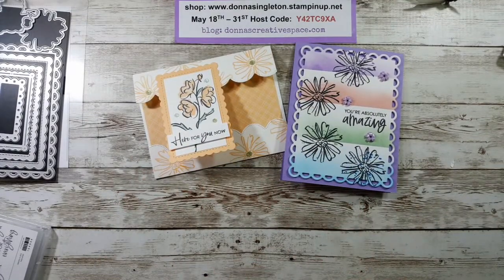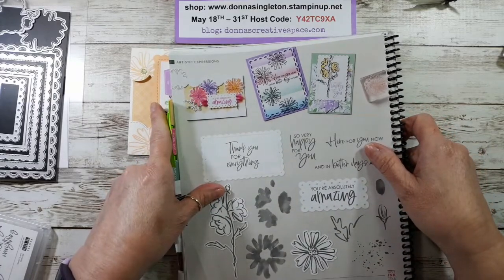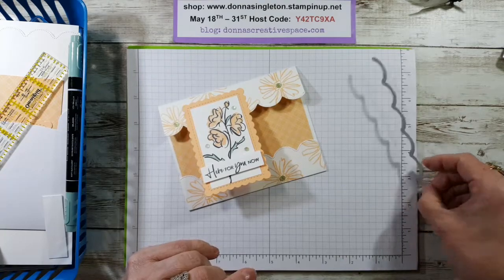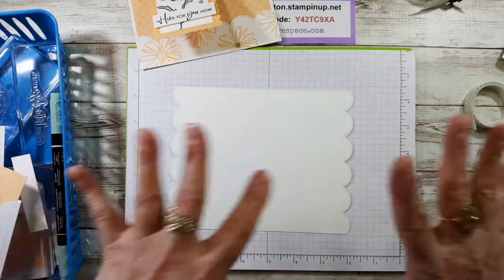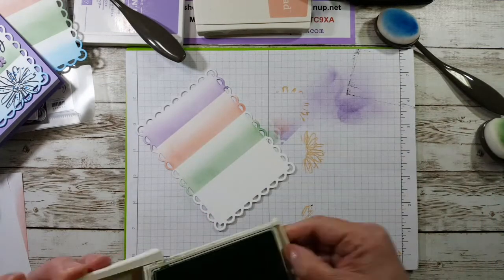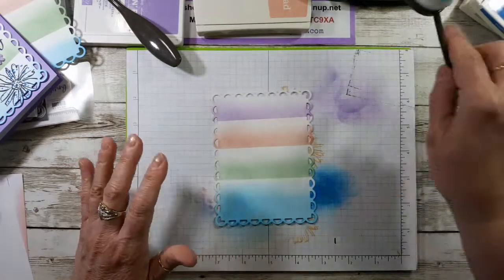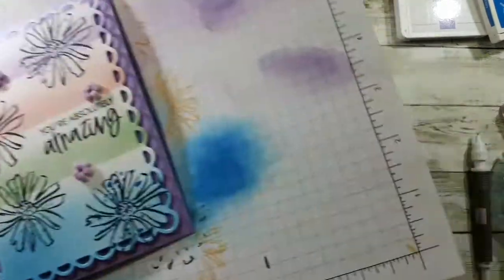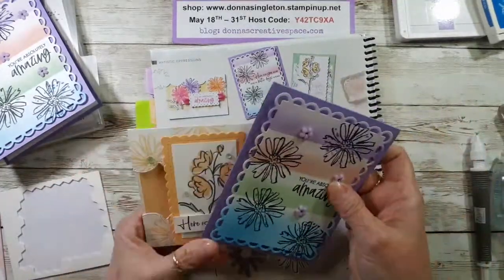Stampin' Up! Color & Contour Friday Video Replay!